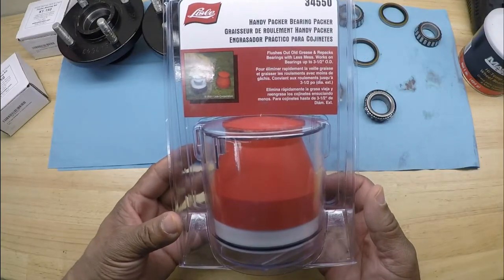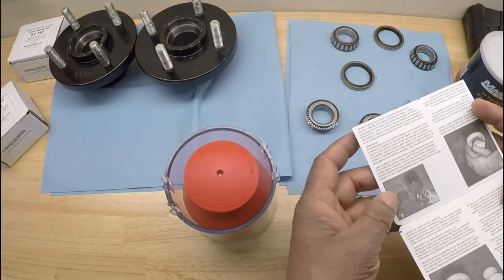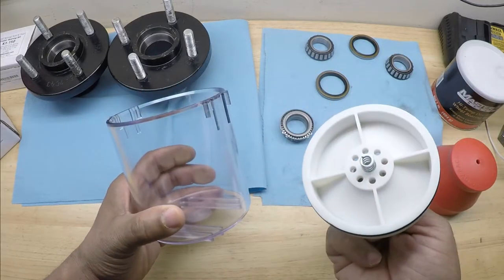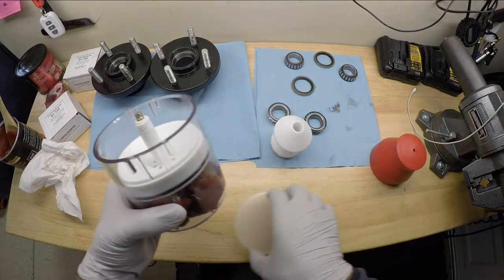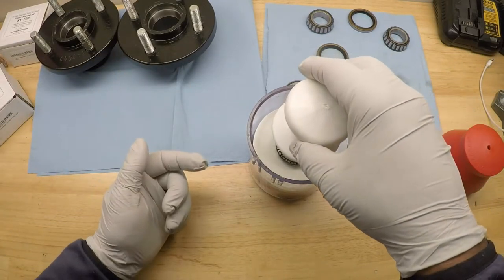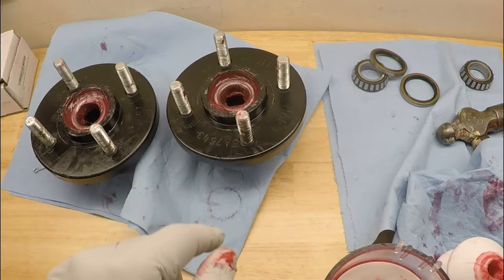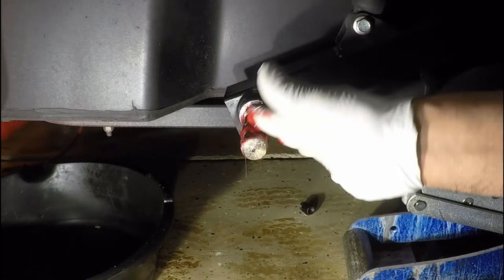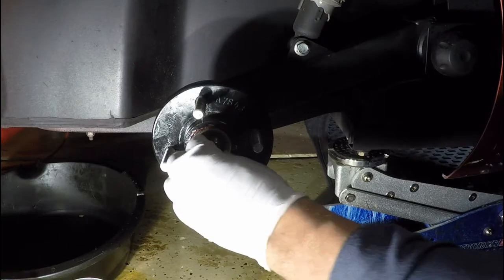Lisle Bearing Packer Tool 3455O | Pack Wheel Hubs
Lisle Bearing Packer Tool 3455O